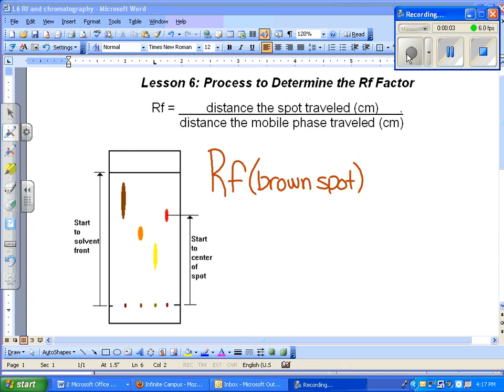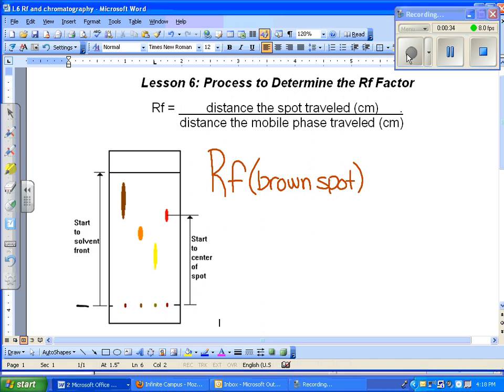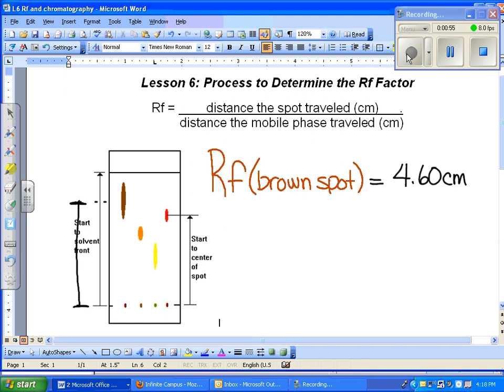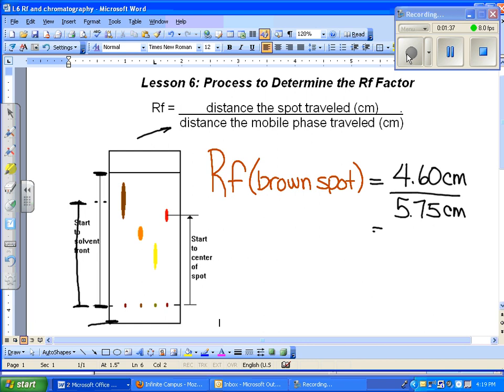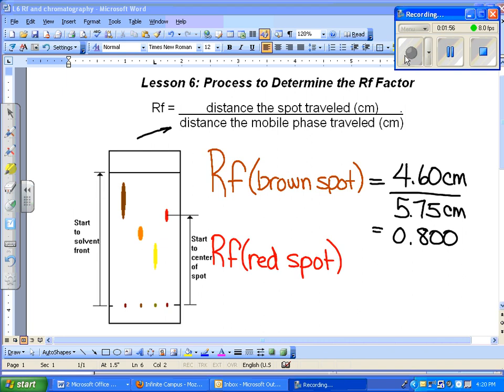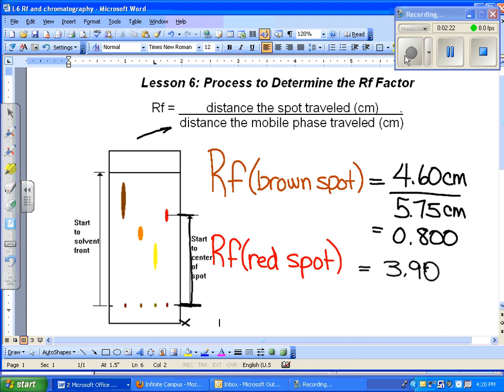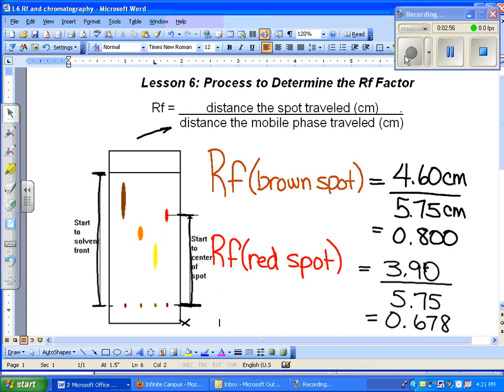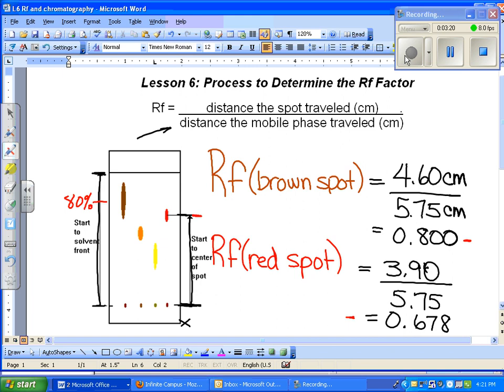Video Rf #1.wmv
This video demonstrates how to calculate an Rf factor.